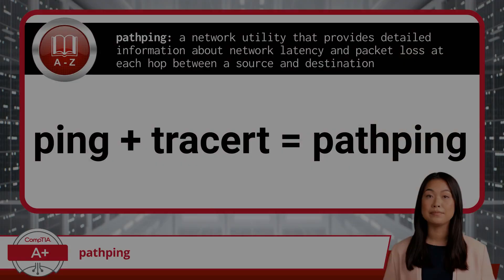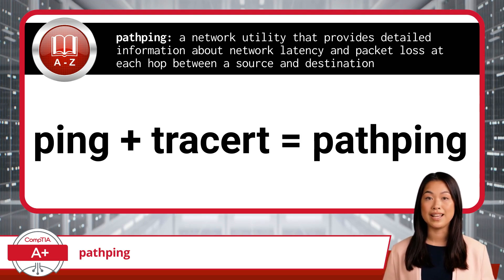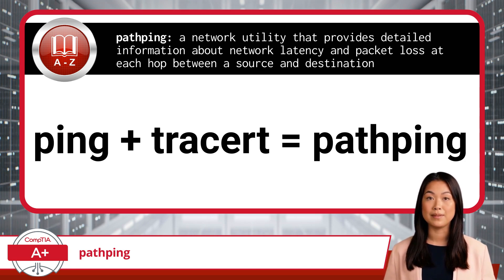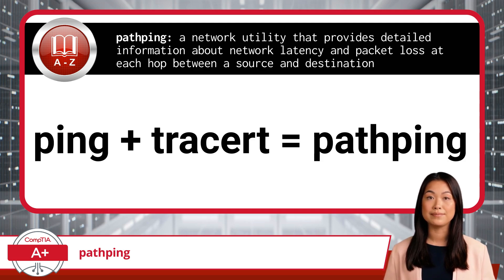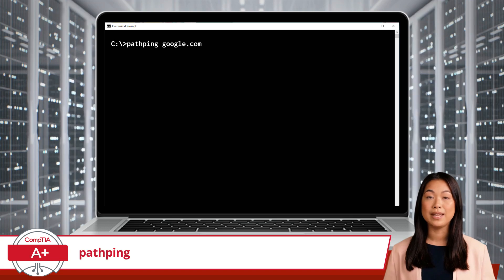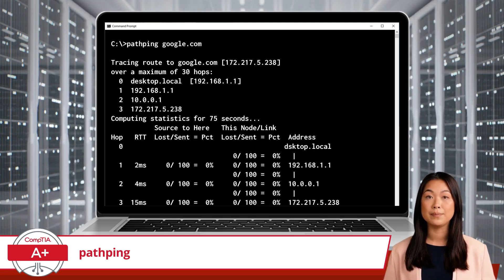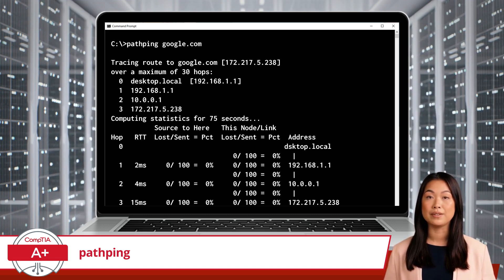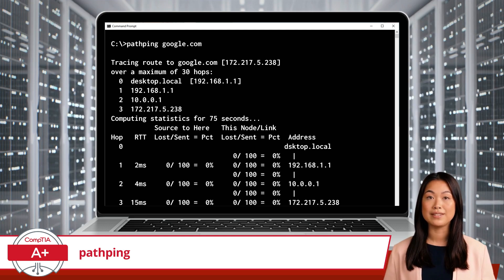CompTIA A+ Core 2 (220-1102) | pathping | Exam Objective 1.2 | Course Training Video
CompTIA A+ Core 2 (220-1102) | Exam Objective 1.2 | Given a scenario, use the appropriate Microsoft command-line tool - pathping